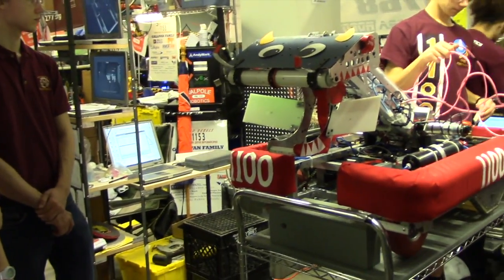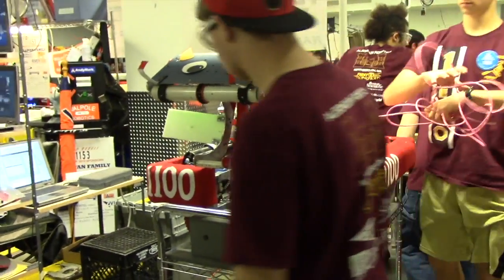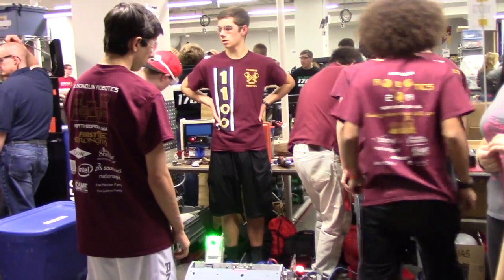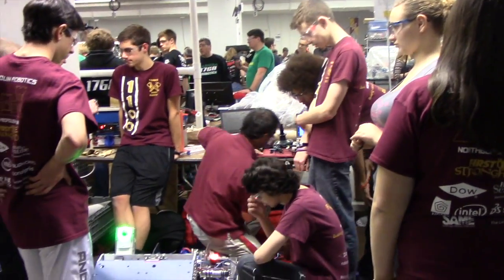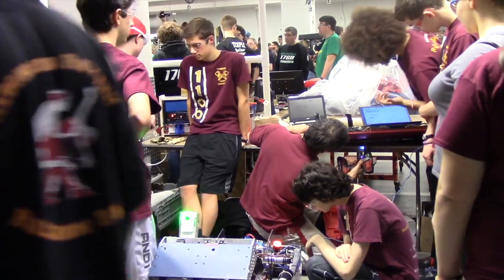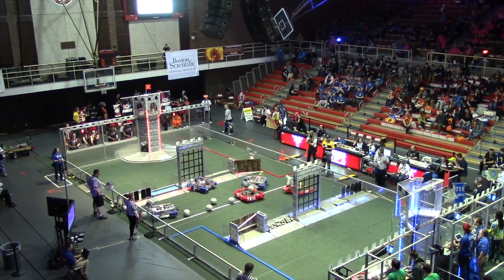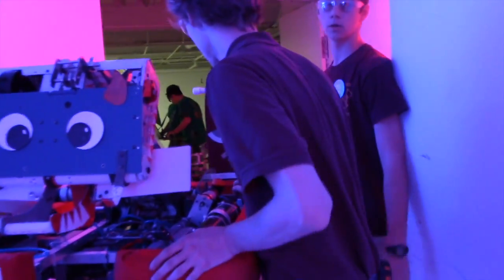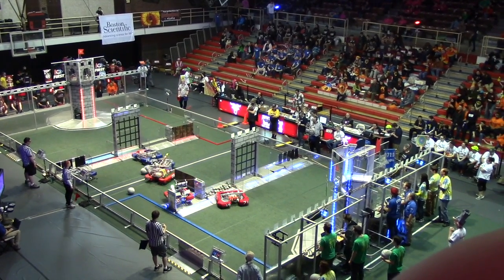Robotics Team 1100 conquers in "Stronghold" competition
Team 1100 leaders explain the 2016 competition and the process they followed to construct their robot.

By Cassidy Wang (with footage submitted by Tess Herdman)